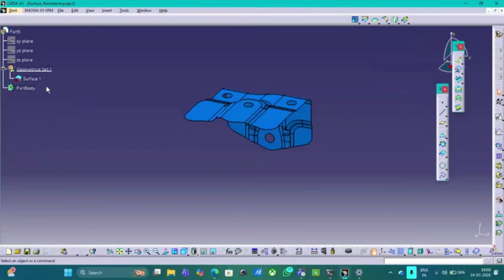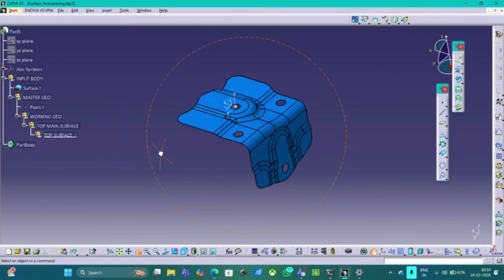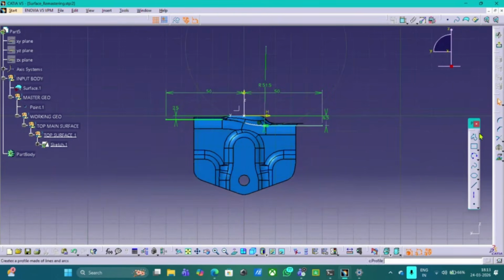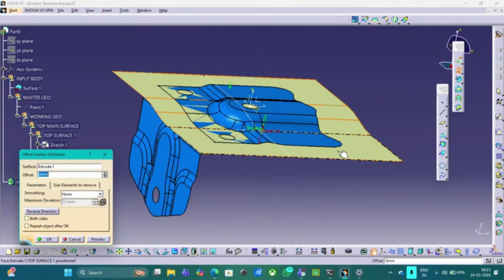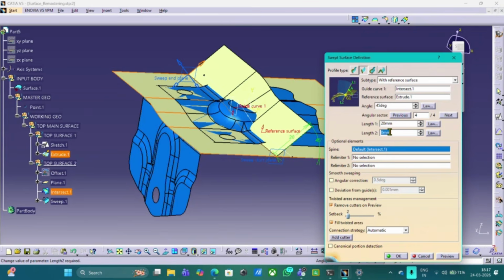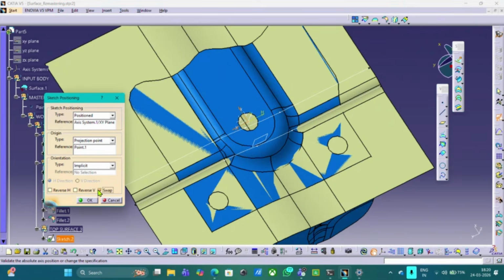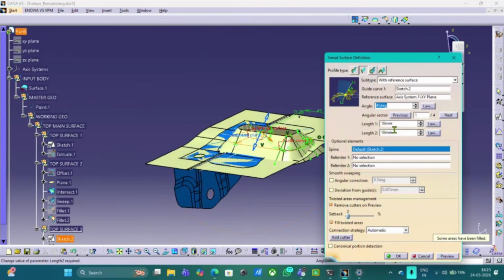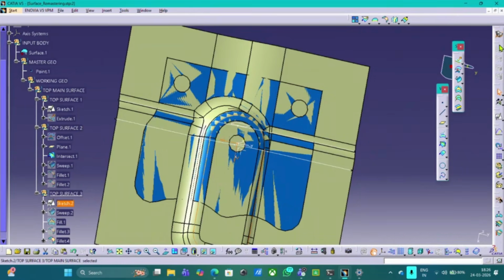Surface Remastering Part 1: Geometrical Sets & Sweep Surfaces | CATIA V5 Tutorial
This is Part 1 of a 5-part Surface Remastering series.

In this video, I walk through how to organize a CATIA model using geometrical sets, build a foundation axis system, and construct precise surfaces using sketches, offsets, sweeps, and fillets — the exact workflow used in real automotive design projects.

Topics covered:
— Organizing your model tree with geometrical sets
— Setting up an axis system from points and planes
— Creating constrained sketches with tangency and precise dimensions
— Offsetting and sweeping surfaces to build complex geometry
— Adding fillets for smooth transitions
— Identifying and fixing surface gaps and misalignments

Part of the Disenosys CATIA V5 Surface Remastering series for BIW and Plastic Trims engineers.

00:05 - Introduction and setting up the temporary body and geometrical set.1
01:17 - Defining the working geometry and inserting the top main surface.2
02:01 - Projecting points and creating the initial sketch for the first top surface.3
02:55 - Isolating points and applying arc constraints to the sketch.4
03:58 - Measuring and adding corner radii to complete the sketch.5
04:23 - Extruding the sketch to create the first surface.6
05:00 - Offsetting the extrusion to create a second surface.7
06:20 - Creating an intersection line and using the sweep command for additional geometry.8
07:08 - Adding fillets and adjusting for deviations in the surface.9
08:24 - Starting the top main surface sketch using a new geometric set.10
09:16 - Trimming the circle and line sketch and defining final dimensions.11
10:10 - Applying a sweep command and filling the inner surface.12
11:03 - Finalizing upper surface fillets and resolving any gaps in the geometry.